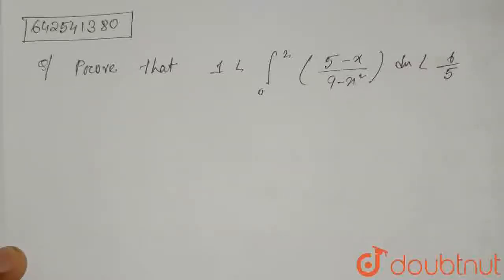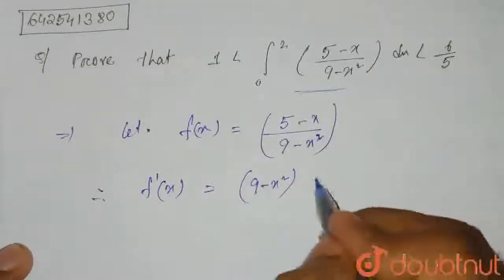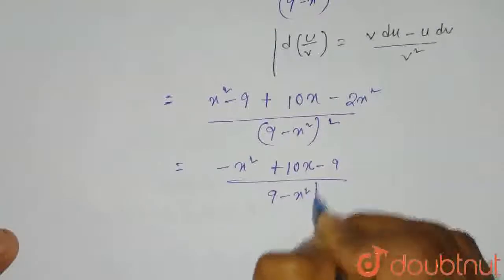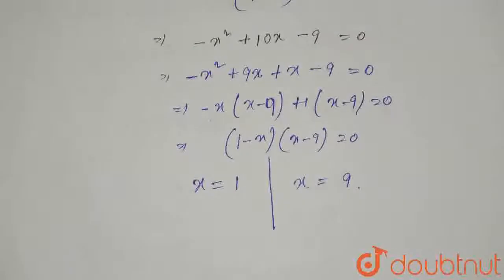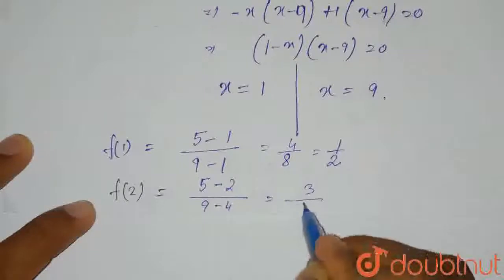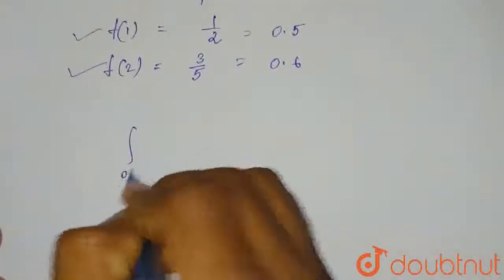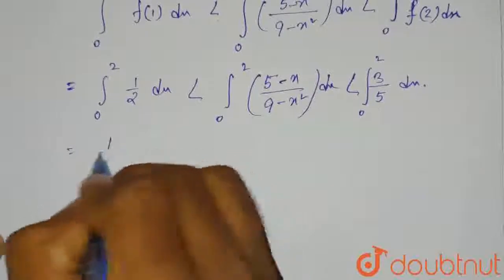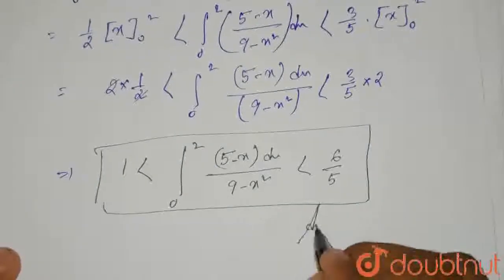Prove that 1 lt int_0^2((5-x)/(9-x^2))dx lt 6/5 | CLASS 12 | DEFINITE INTEGRATION | MATHS | D...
Prove that 1 lt int_0^2((5-x)/(9-x^2))dx lt 6/5
Class: 12
Subject: MATHS
Chapter: DEFINITE INTEGRATION
Board:IIT JEE

👉 Have Any Query? Ask Us.